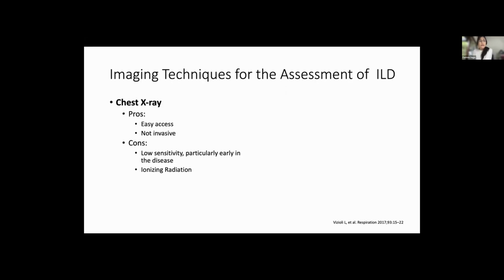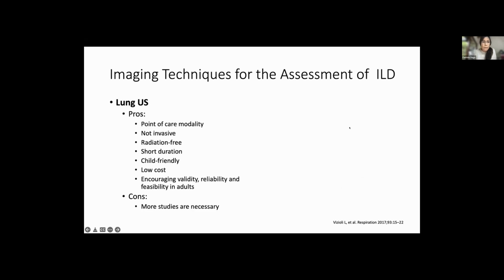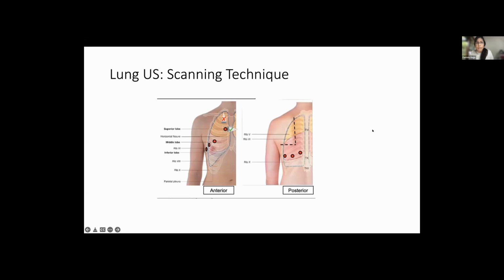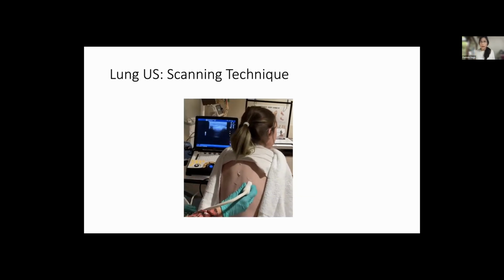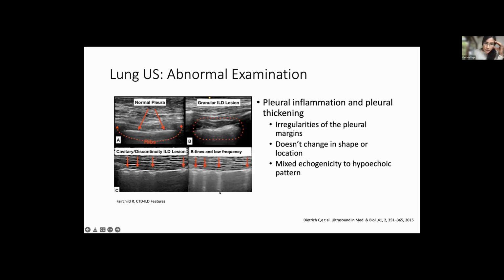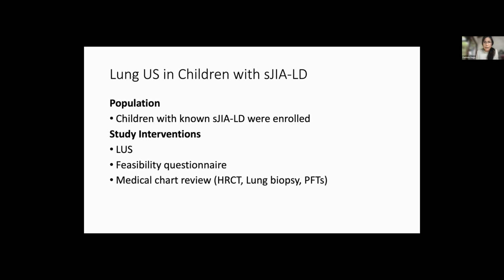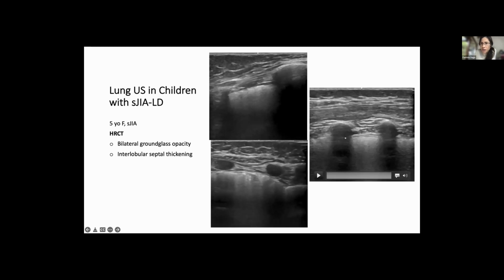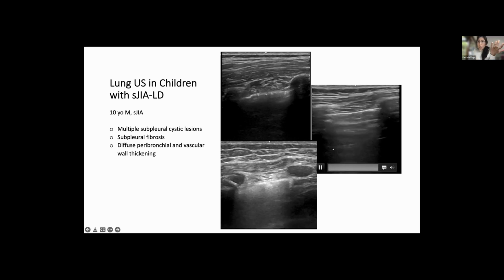Lung Ultrasound to track lung disease in SJIA LD Patients - Patricia Vega